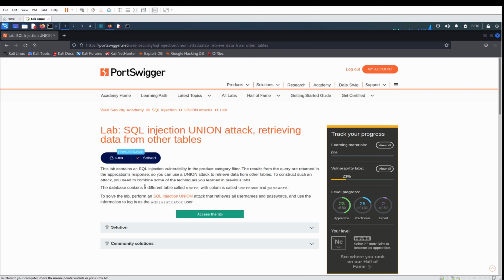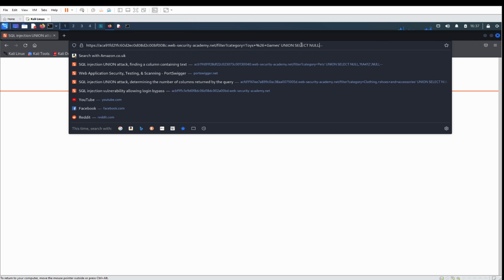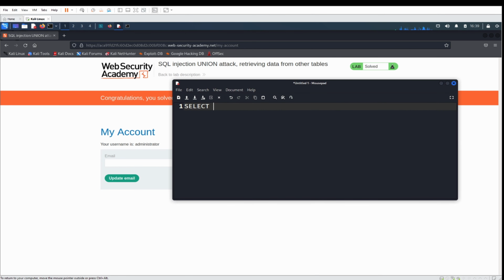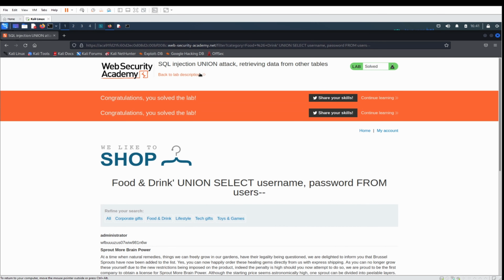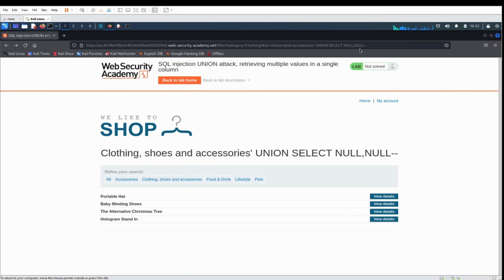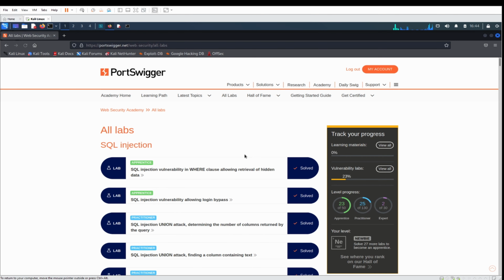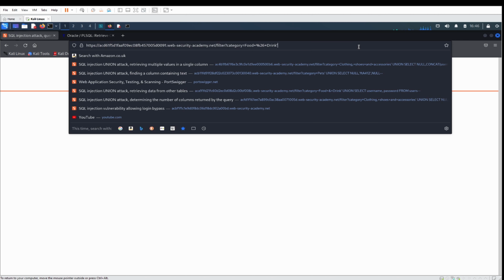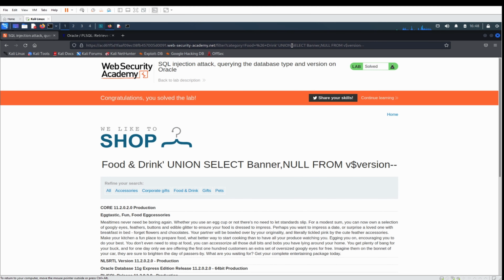SQL Injection #5-7 | Hacking on Kali Linux! | Cyber Security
Hacking the SQL Injection Labs from Portswigger on Kali Linux using Burp Suite Free. AppSec is one of the most common areas of penetration testing and ethical hacking today. Learning the tools and techniques to perform these attacks will help you get closer to your OSCP and ultimately a job in penetration testing or bug bounties!

This video covers the SQL Injection Labs #05 - #07.